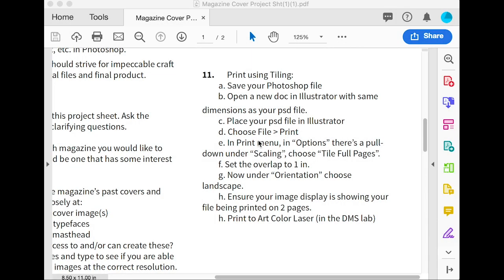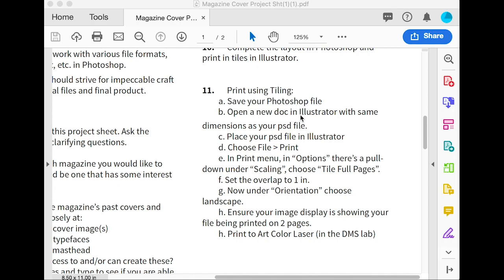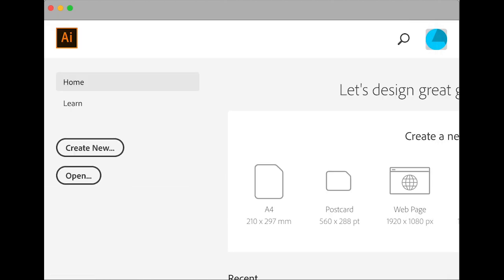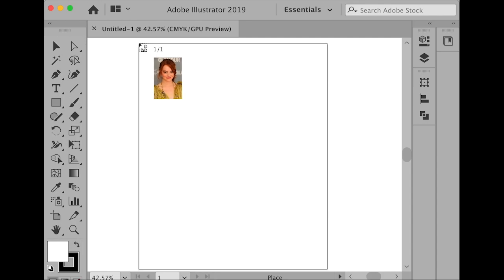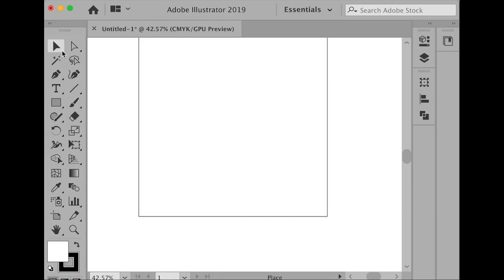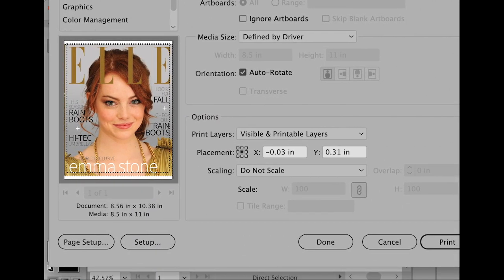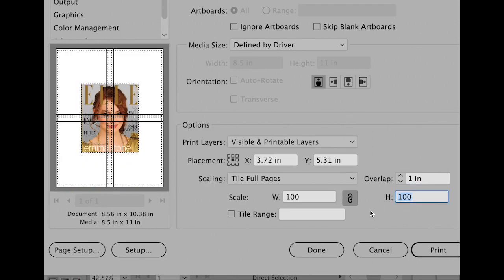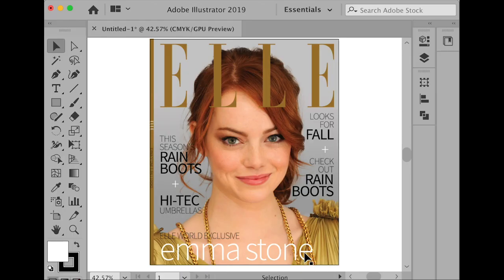Magazine Cover Assignment 5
Foundation Digital Media, 5 of 5 videos, create a mock-up of an existing magazine cover using Photoshop.